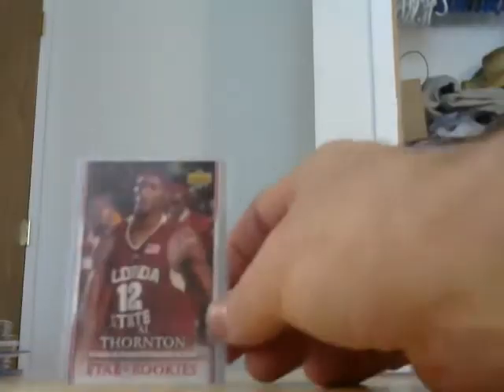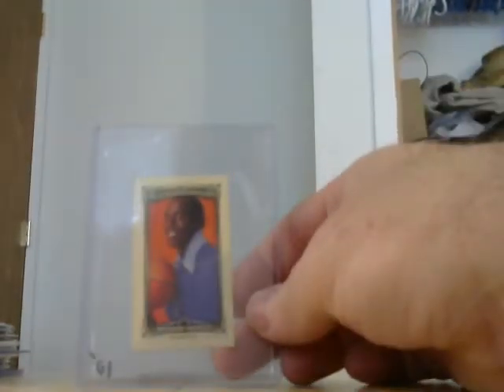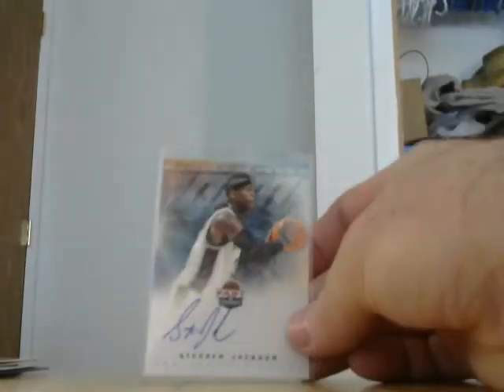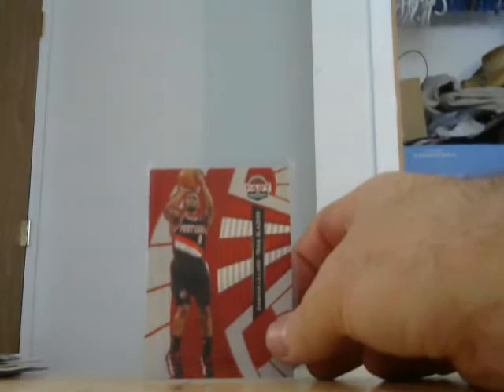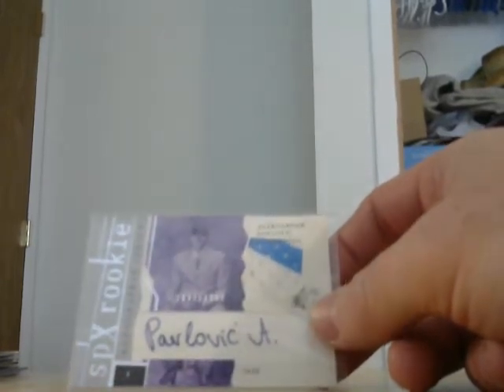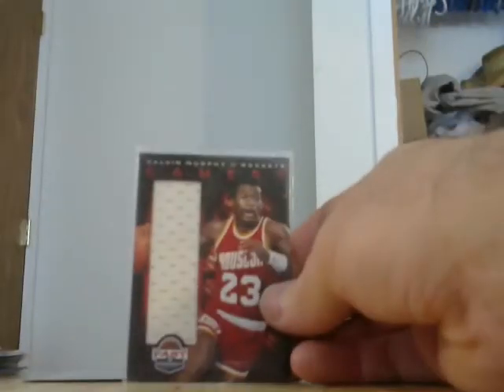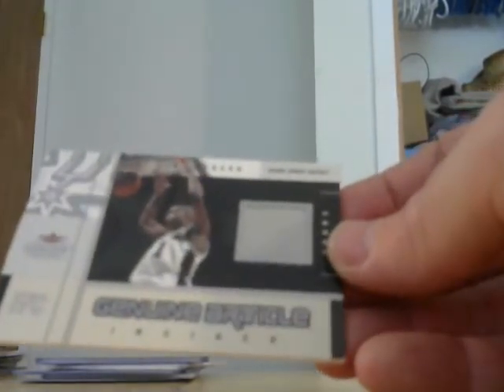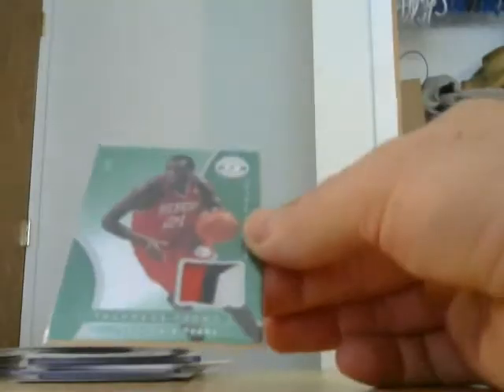Mostly Basket Ball FS/FT 03/08/15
selling or trading for Football